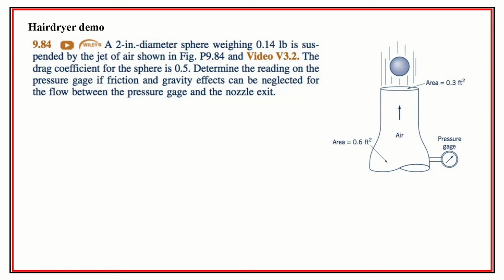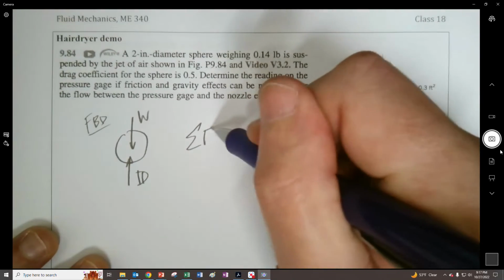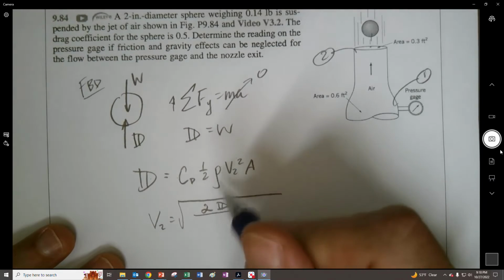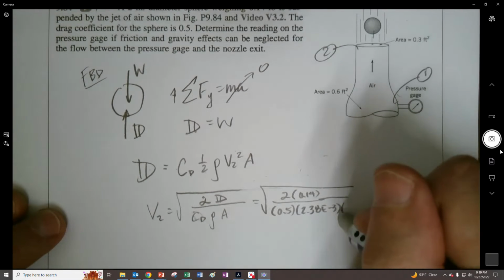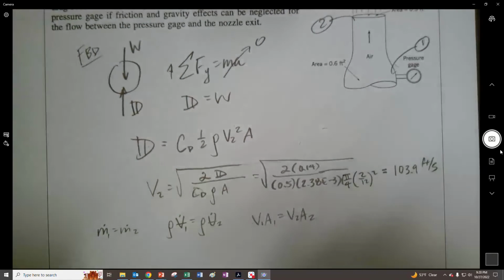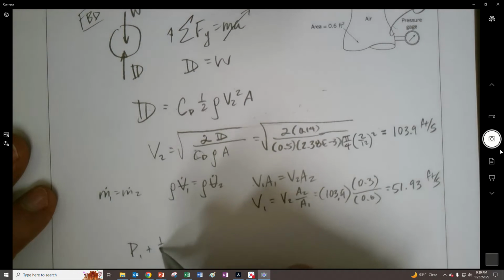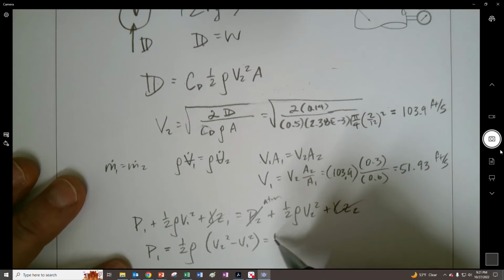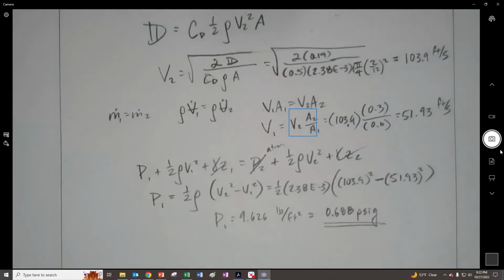F22 ME340 Fluid Mechanics Class 18 Video 2: Drag Example Blowing a Ball Upward